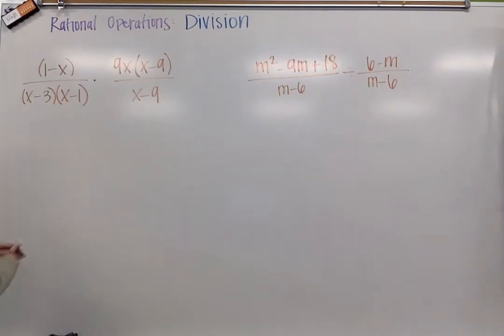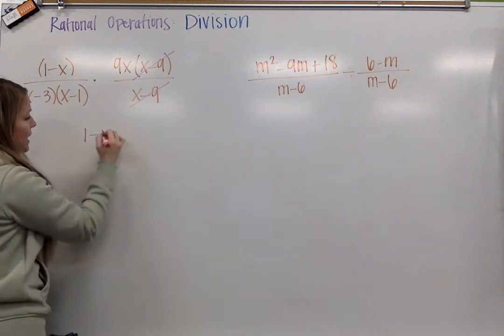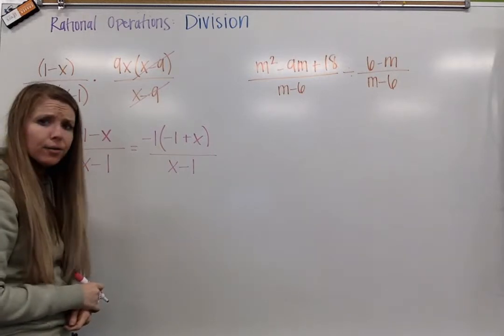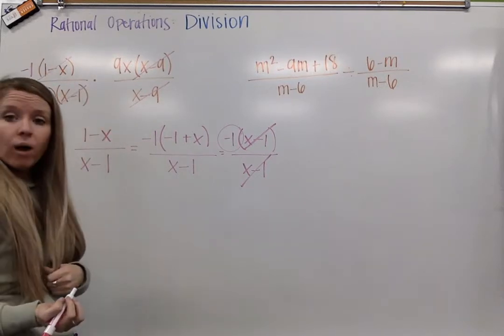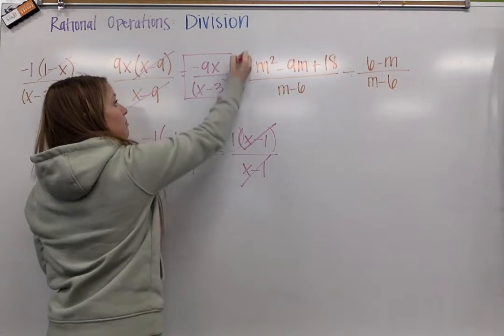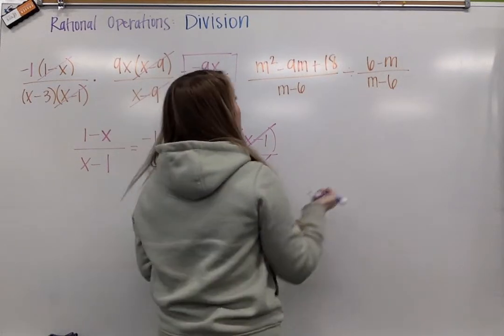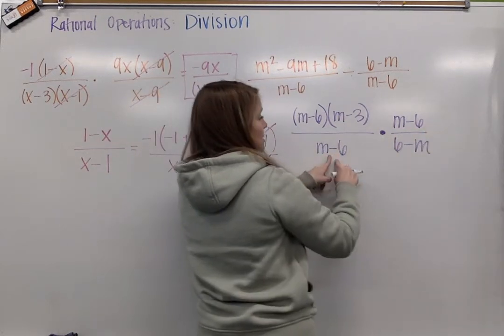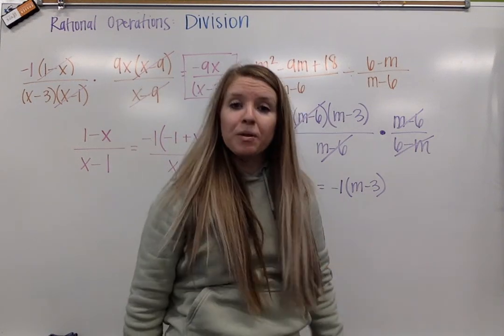Rational Operations Reduce to Negative one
When factors reduce to negative one.